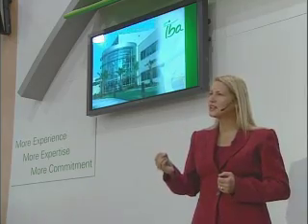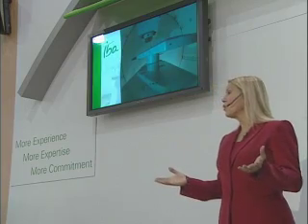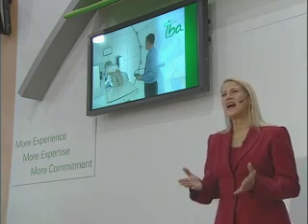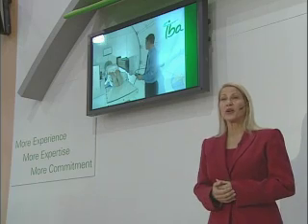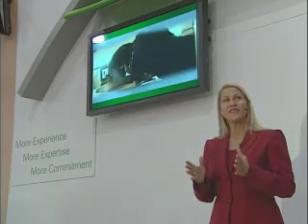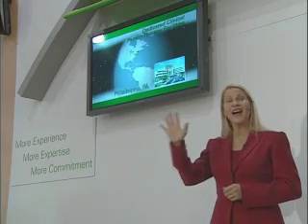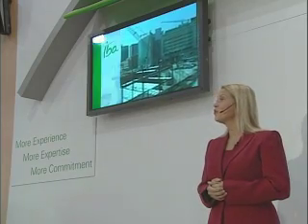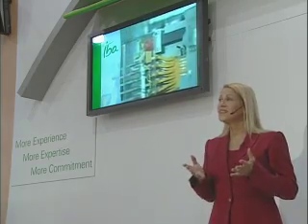Dale Allen Proton Therapy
At the American Society of Therapeutic Radiation Oncologist Meeting with iba.  IBAProtonTherapy.com